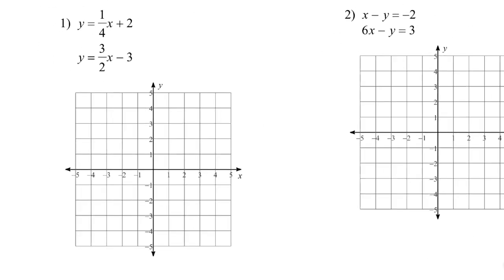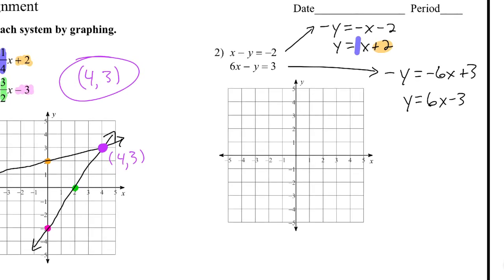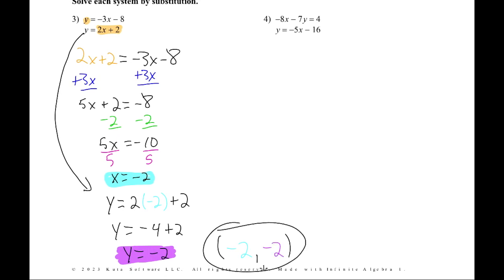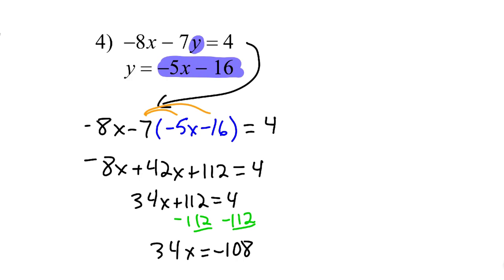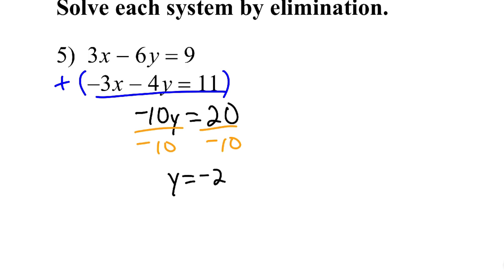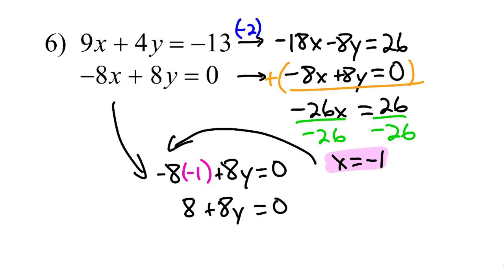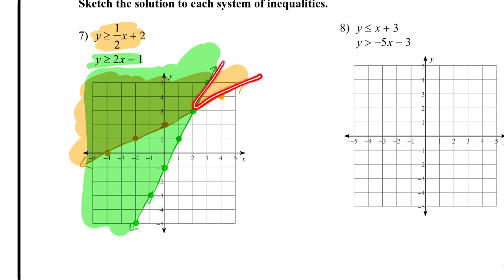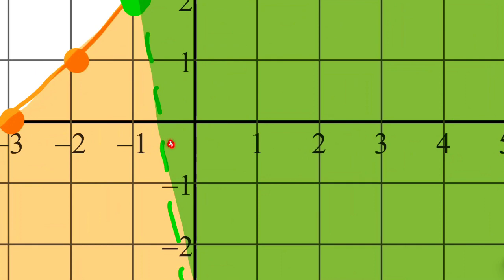Alg 2 - Module 4 -- DBA Questions Examples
Example questions for the DBA, Systems of Equations & Inequalities